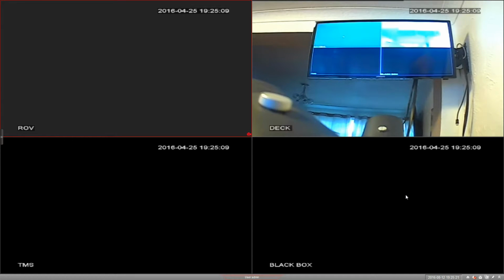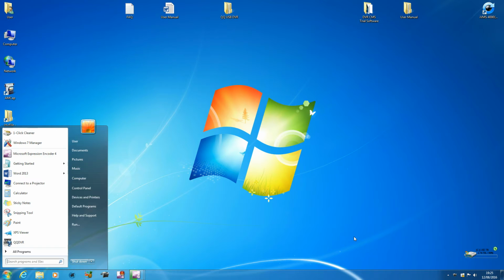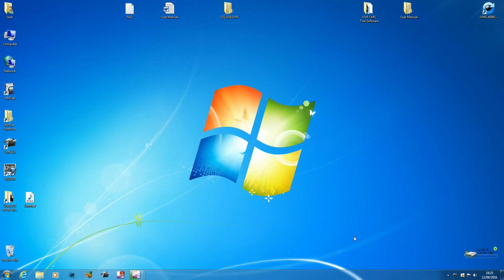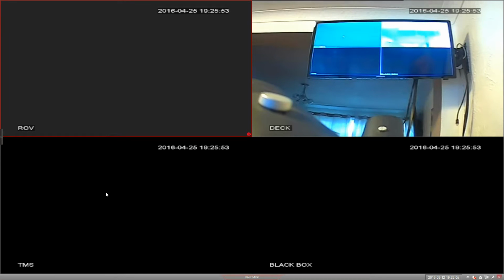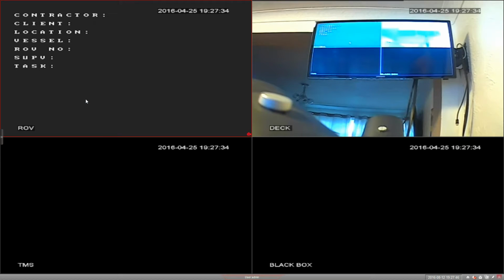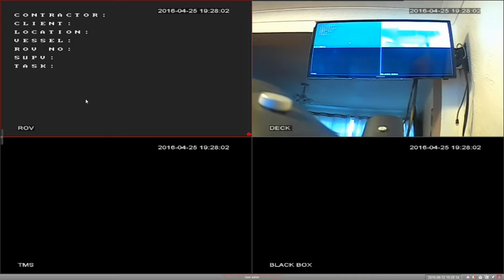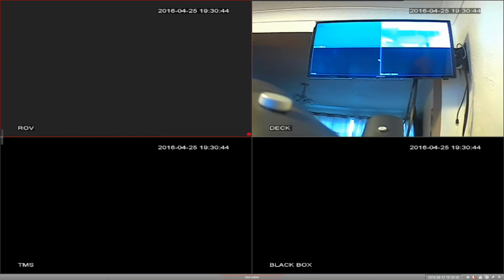DVR and switcher Overview1